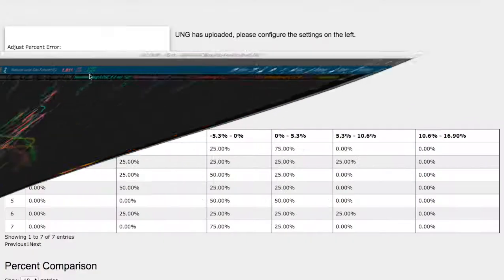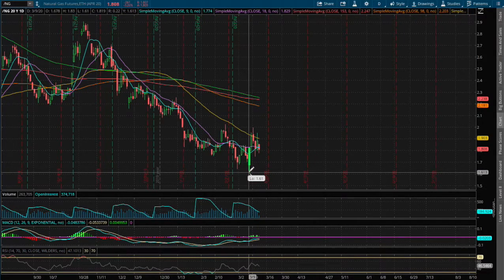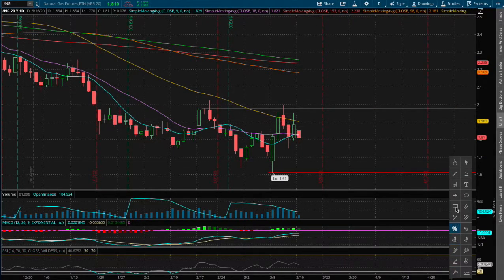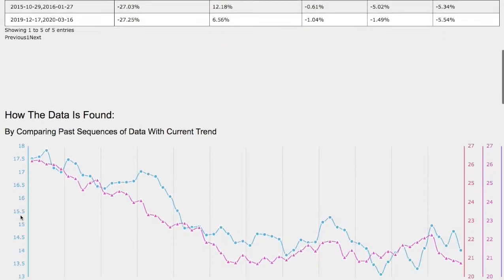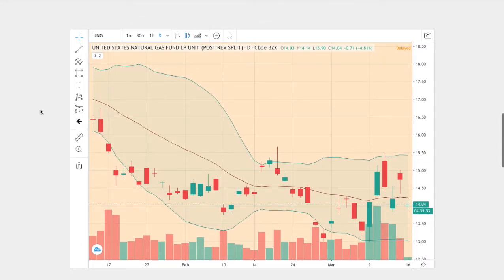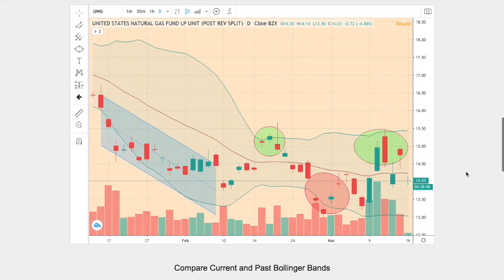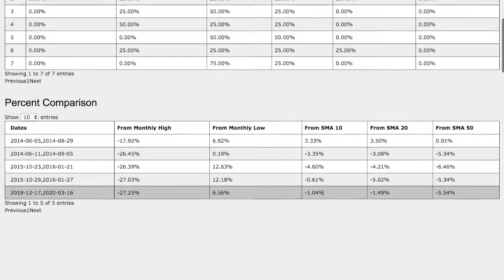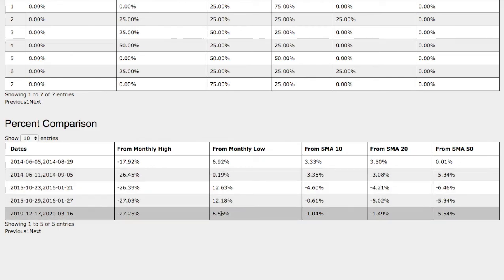Natural Gas [UGAZ & DGAZ] in 3/16/20 Forecast / Probability